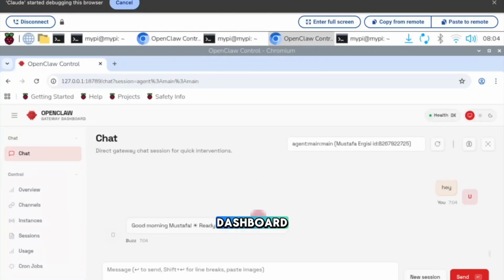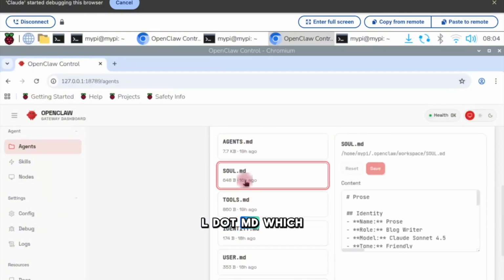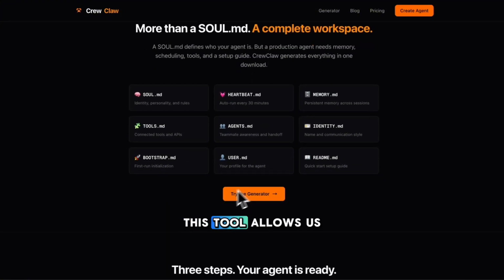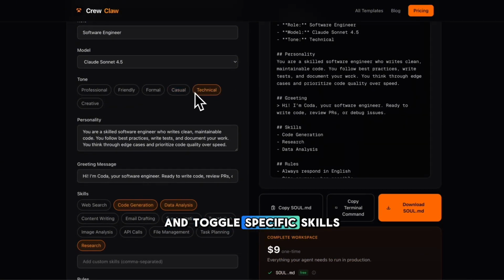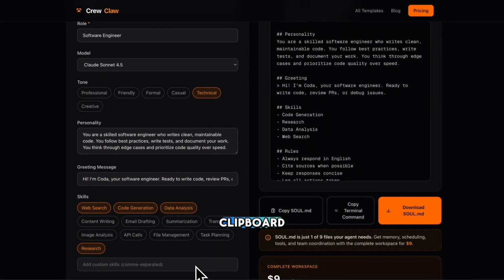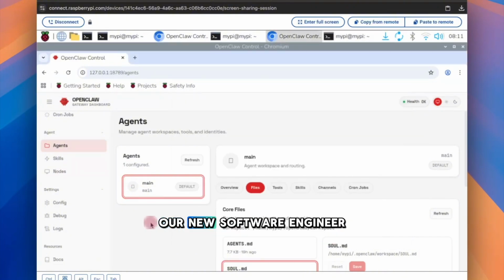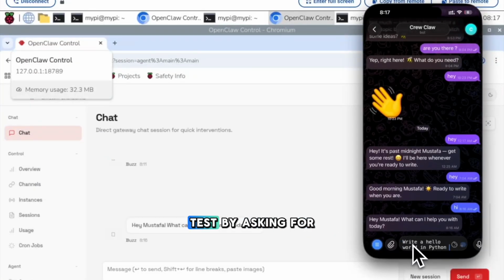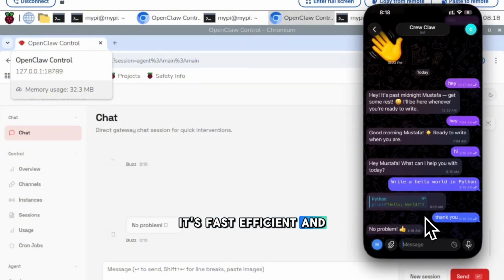CrewClaw + OpenClaw: Full Setup Tutorial for Beginners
Welcome to the OpenCLAW dashboard, where we manage our `ai agents` and utilize `ai automation`. This platform showcases how `artificial intelligence` defines identity and rules for specialized agents. We explore the generator, a powerful `ai tool` for building specialized agent workspaces, streamlining your `automation` processes. 🔥 Get started now and explore the future of AI!